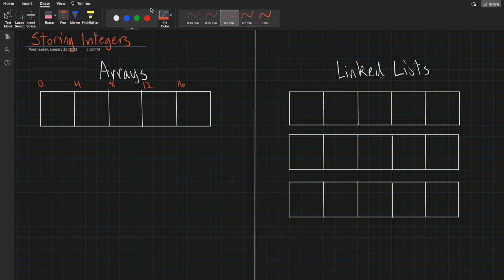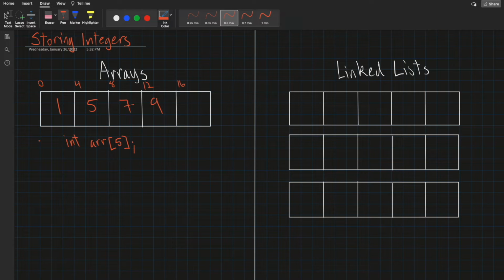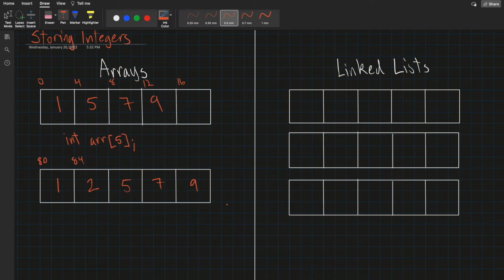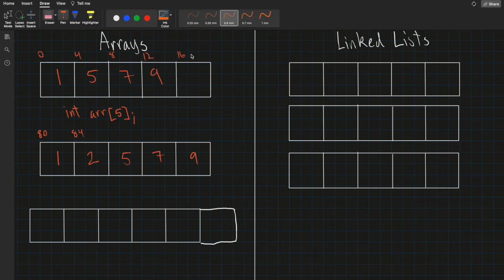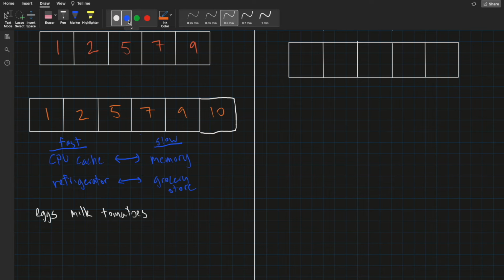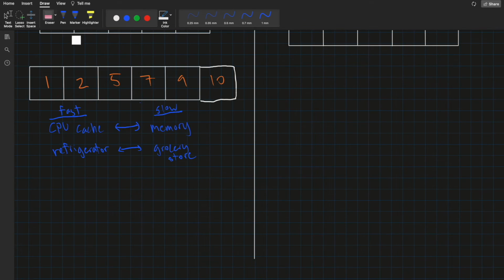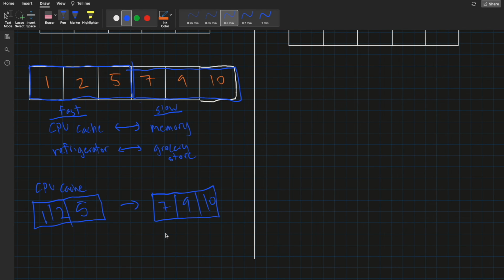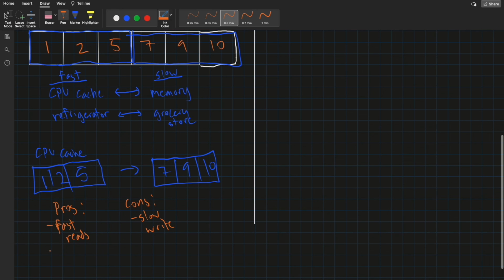Arrays VS Linked Lists Part 1: What The Heck Are Arrays?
To compare the trade offs between arrays and linked lists, we take a look at the benefits and drawbacks of storing data in arrays.